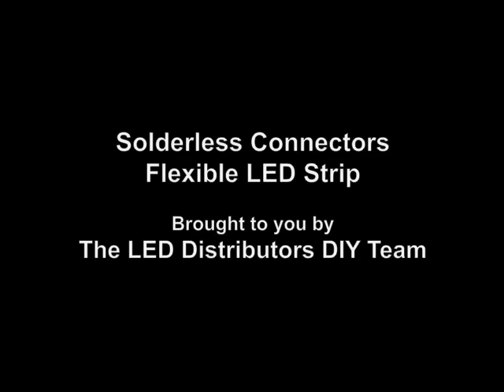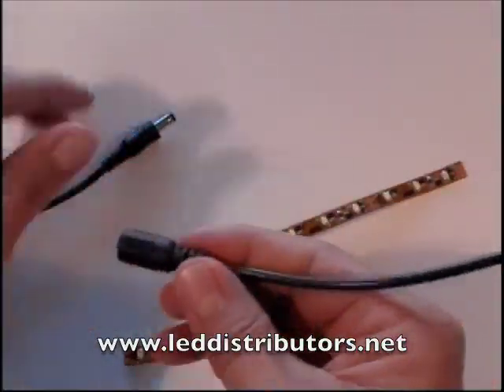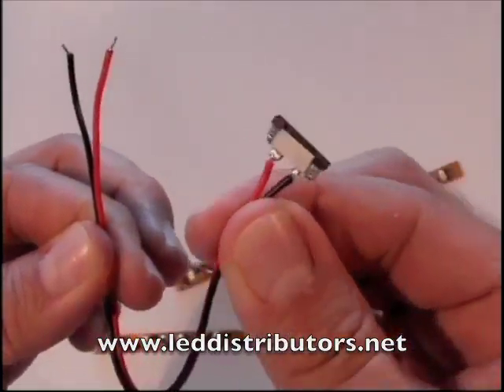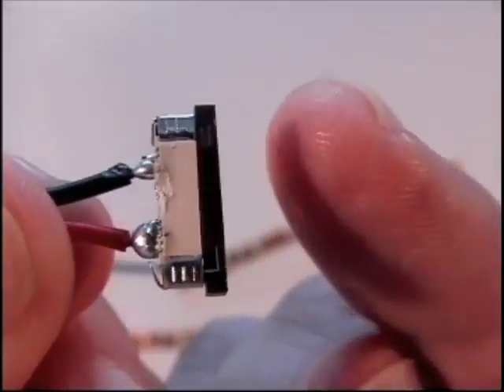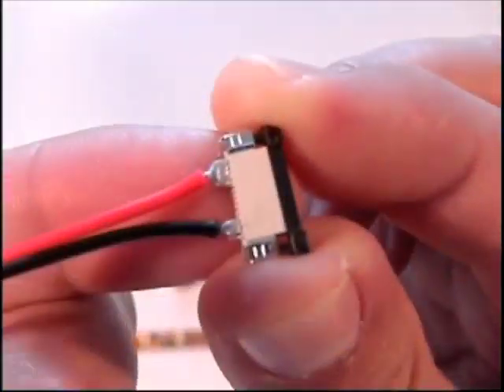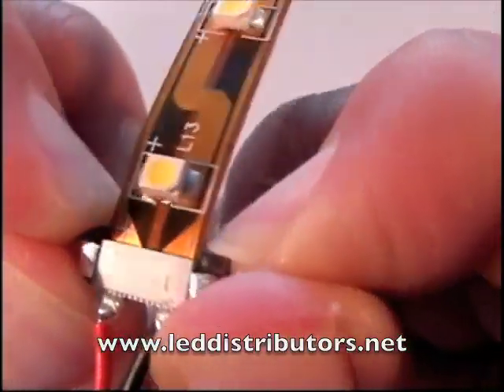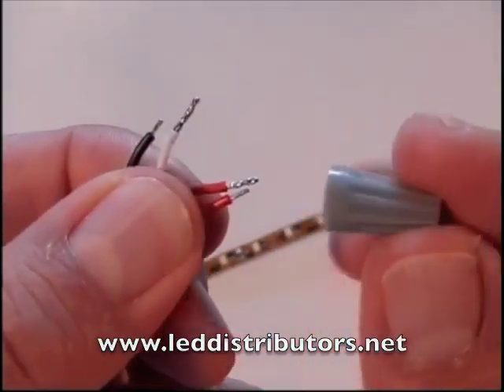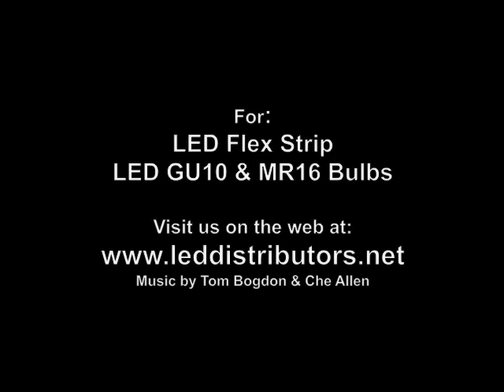Using Solderless Connector with LED Flex Strip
This video teaches you how to use a solderless connector with the LED Flex Strip. By using the solderless connector your under cabinet, cove and other installations are easier.